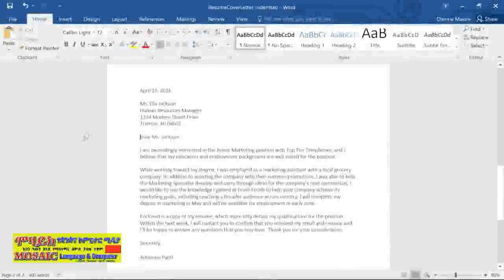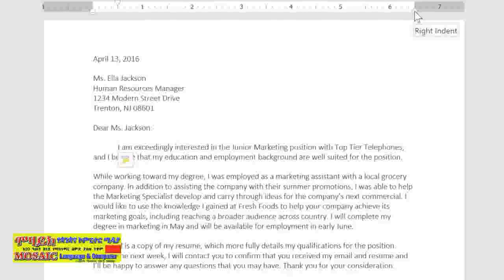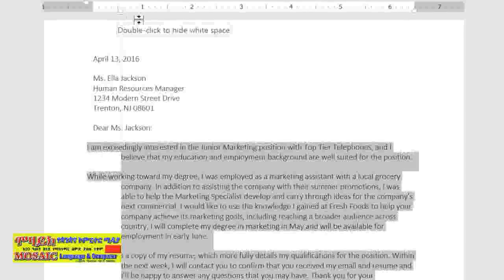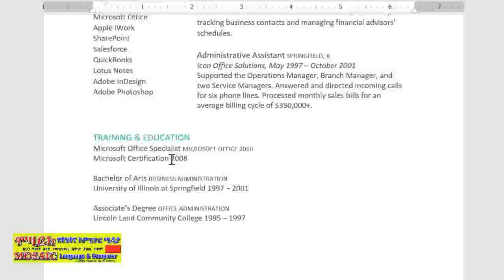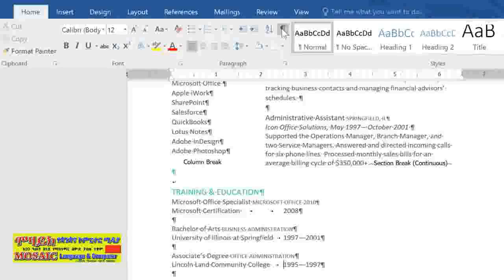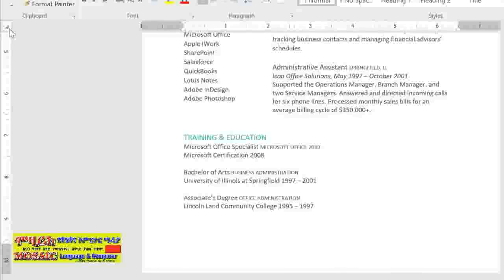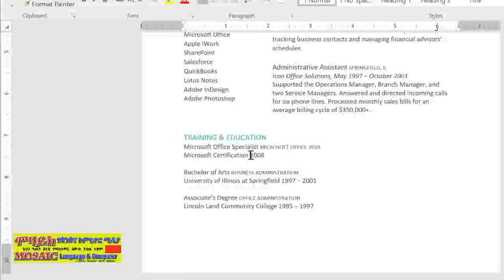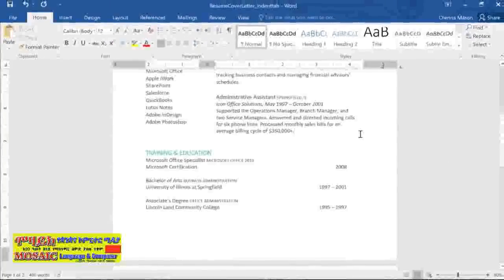MS Word 2019 Lesson 7: Indents and Tabs